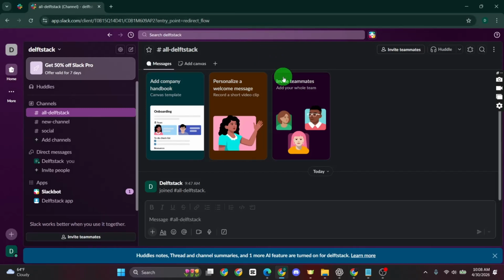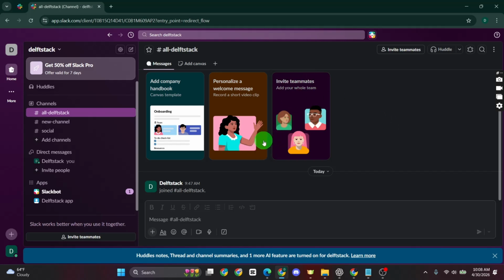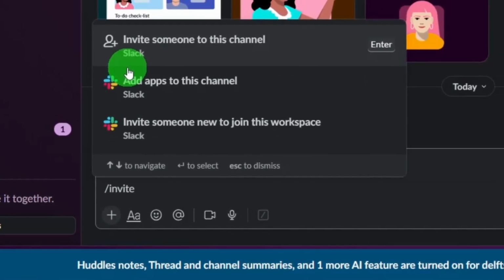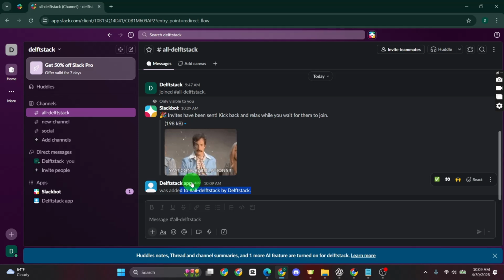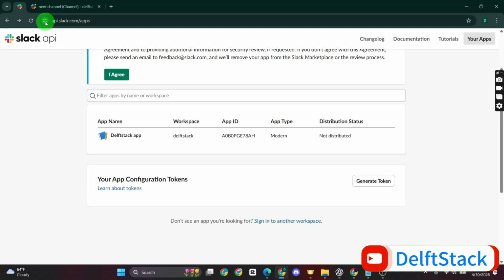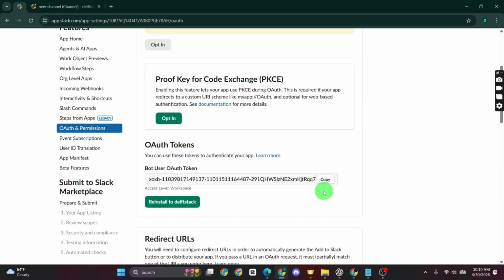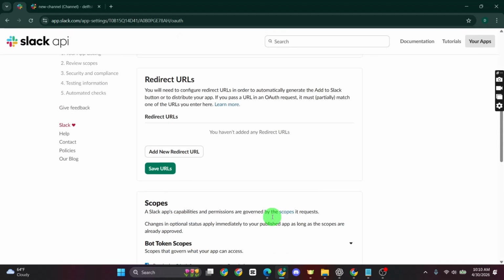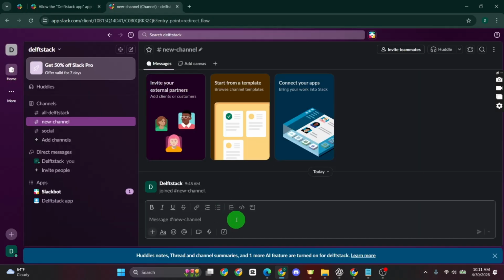How to Fix Slack API Error not_in_channel for Chat | Easy Fix 2026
Getting the Slack API not_in_channel error when using chat.postMessage? ⚠️ This usually happens when your Slack app or bot has not been added to the channel, or when the app does not have the correct chat:write permission. In this tutorial, you'll learn how to invite your Slack app to the channel, check bot token scopes, reinstall the app, and test your message again.

What You'll Learn:
• What the Slack API not_in_channel error means
• How to invite your Slack app or bot to a channel
• How to handle private Slack channels
• How to check OAuth and Permissions
• How to add the chat:write bot scope
• How to reinstall your Slack app and use the latest bot token

Timestamps:
00:00 – Introduction
00:21 – Invite the app to your channel
00:54 – Add app to private channels
01:06 – Check OAuth permissions
01:24 – Add chat:write and reinstall app

This guide is helpful if your Slack bot cannot send messages because it is missing channel access or the required API permission. Follow these steps to fix the channel access issue and get your Slack API message working again.